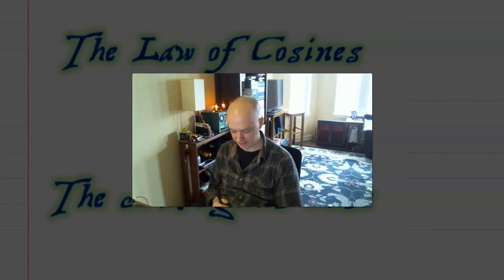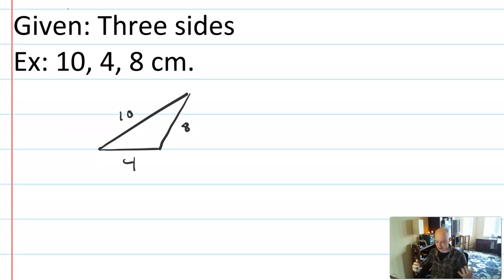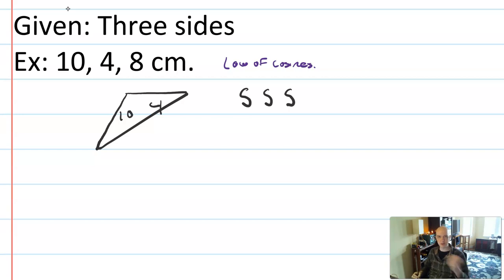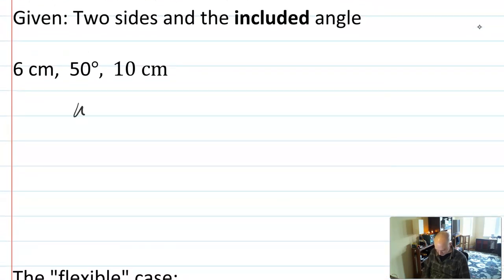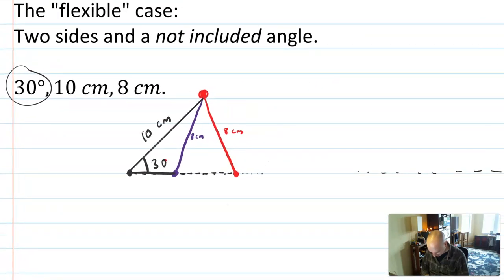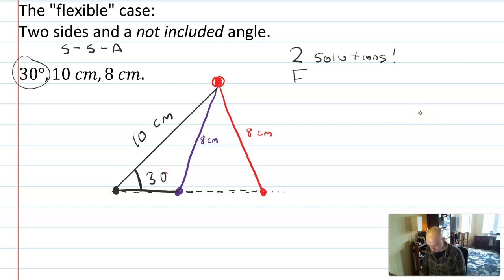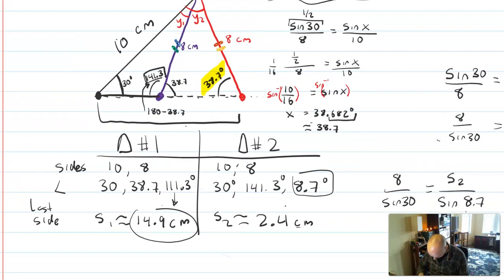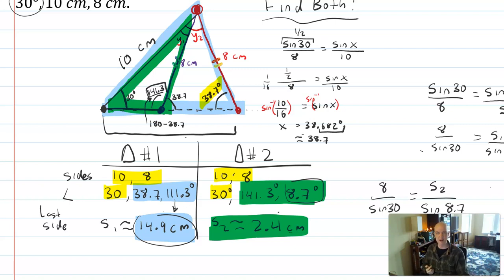Math 4 Law of Cosines The ambiguous case